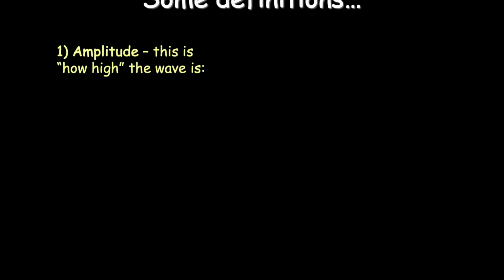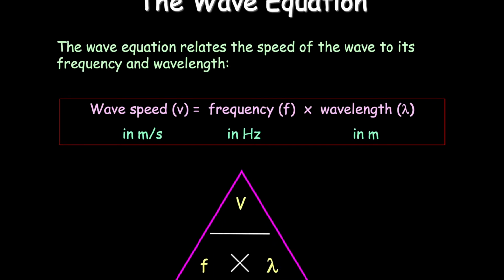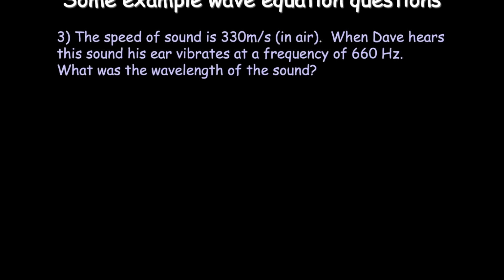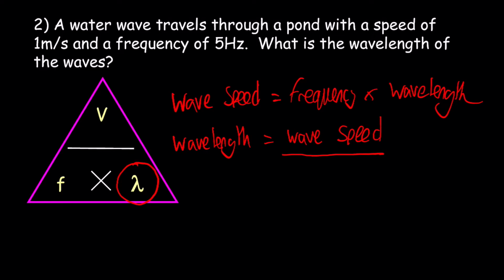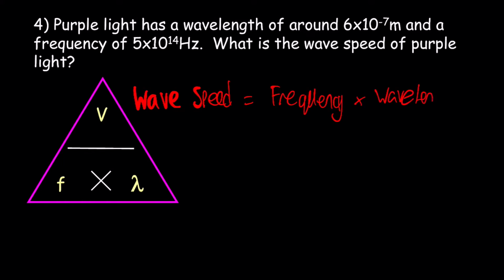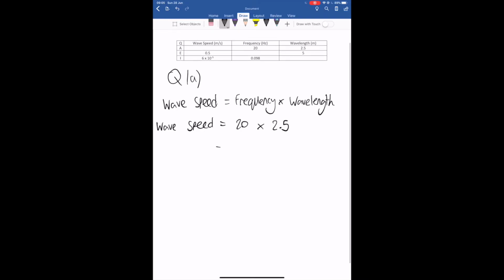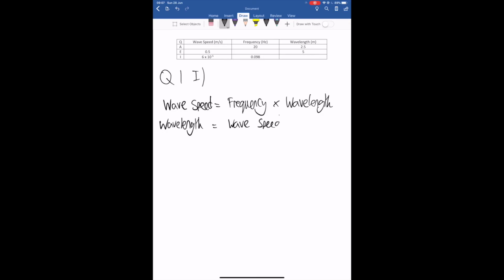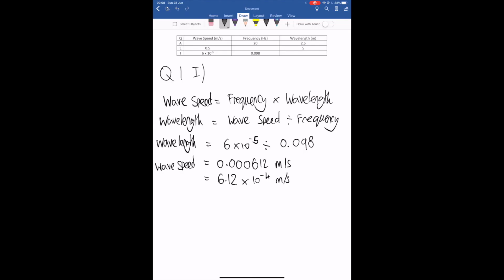The Wave Equation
Support video for GCSE Physics - The Wave Equation.